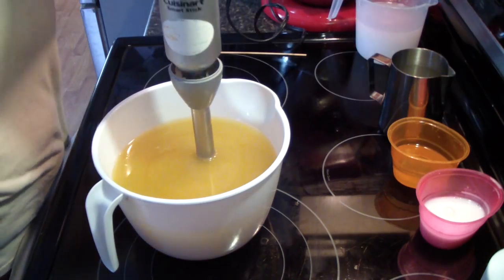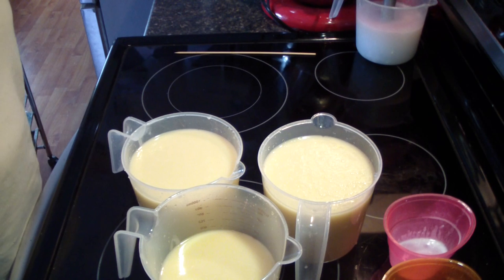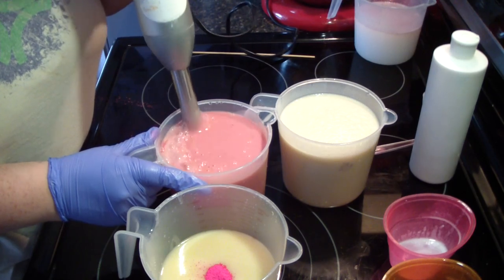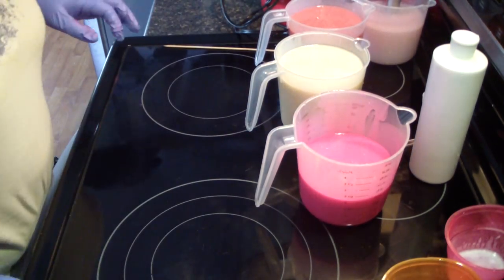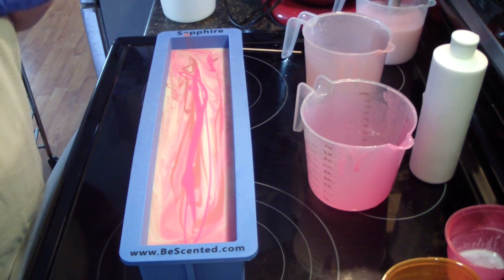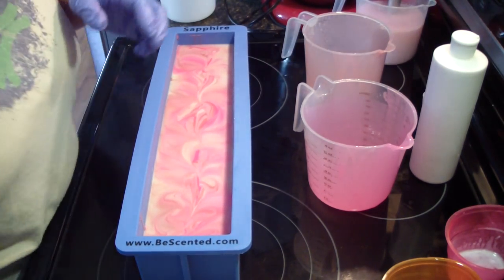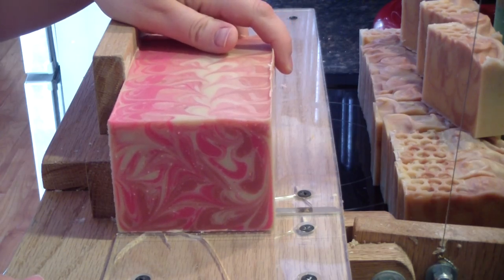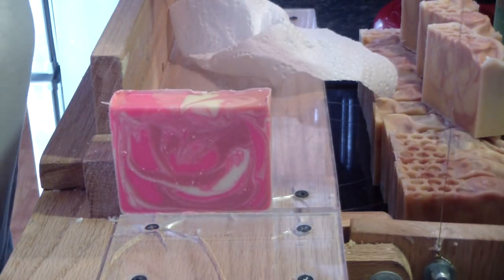Making & Cutting Pink Chiffon Wholesale Soap